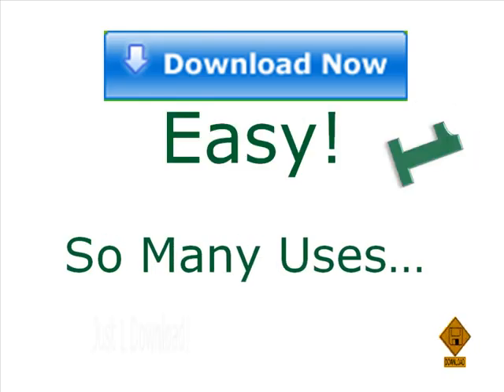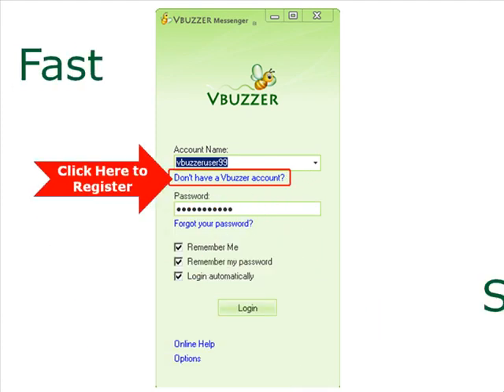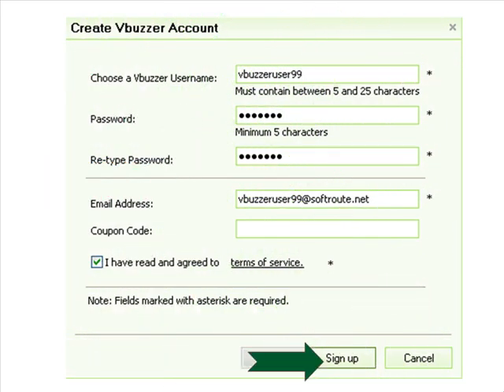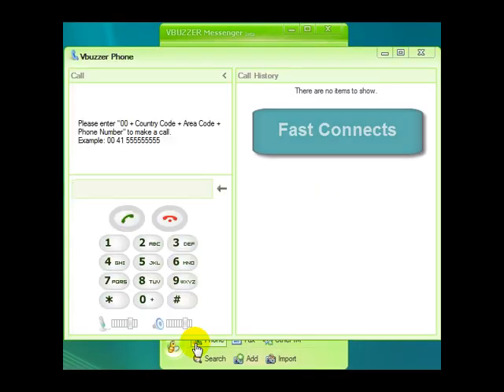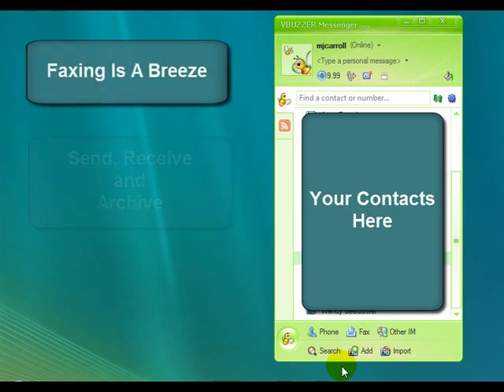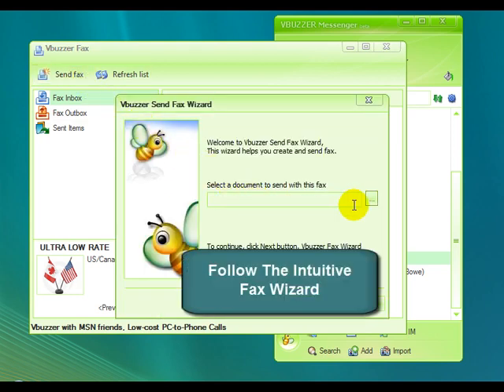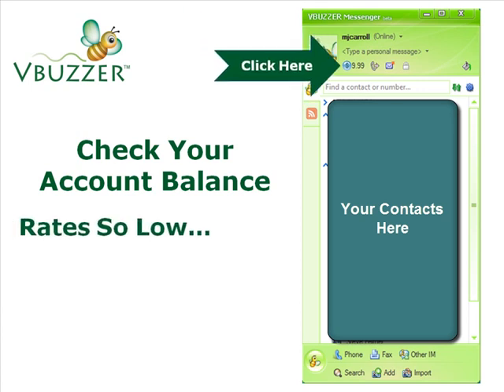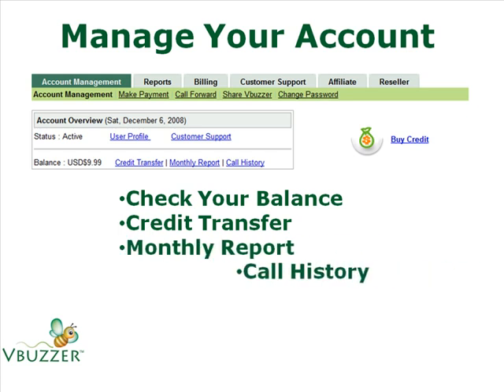VBuzzer Software Introduction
Vbuzzer, VoIP, Internet Fax, Mobile SMS in One Powerful Software.
-  High quality PC to Phone calling at low price.
-  Free internet faxing to US & Canada.
-  Cheap SMS to mobile phones worldwide.
-  Combination of MSN, Yahoo, ICQ, AIM.